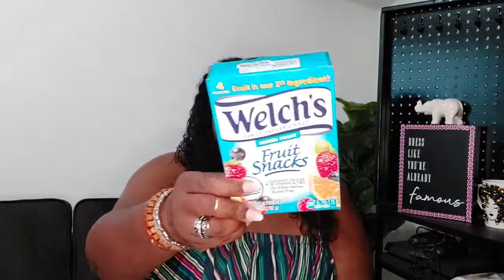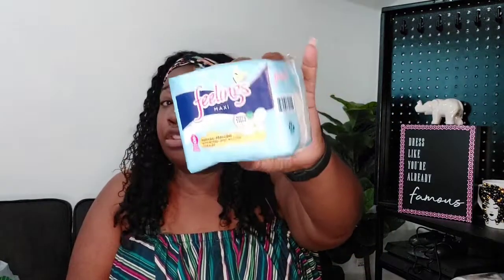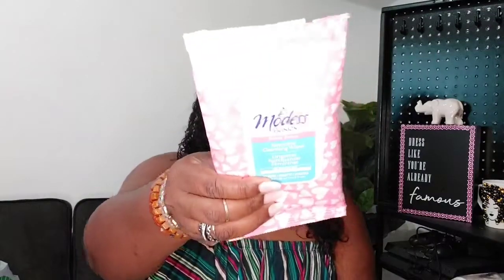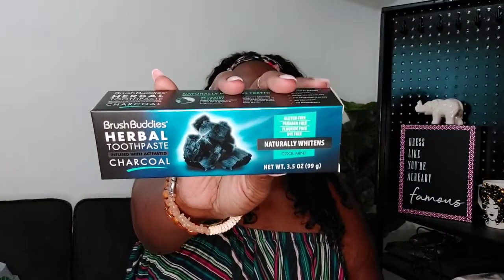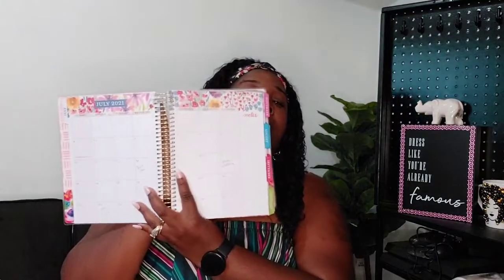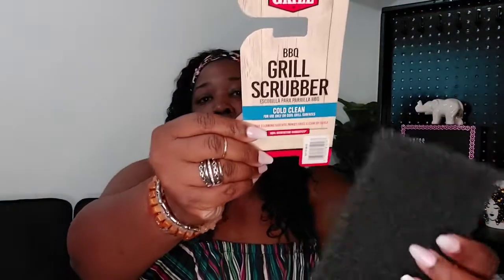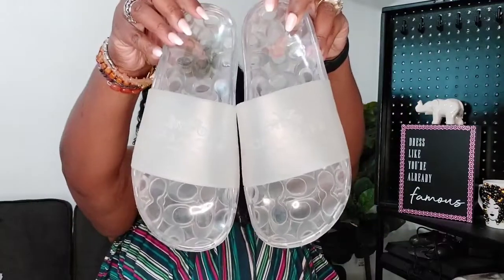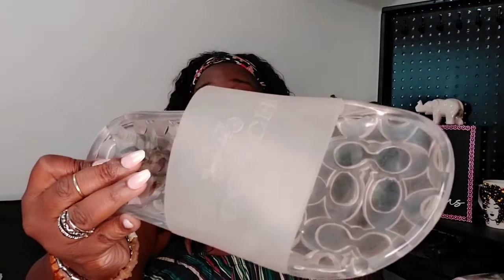Shopping Haul | Target, Walmart, Ross, Dollar Tree, Hobby Lobby and SHOES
Hey yall. Guess who's been shopping?? lol Trying to get ready for back to school and vacation and fall. I'm so ready for fall. It's just too hot outside. Anyway. enjoy the haul.🤗